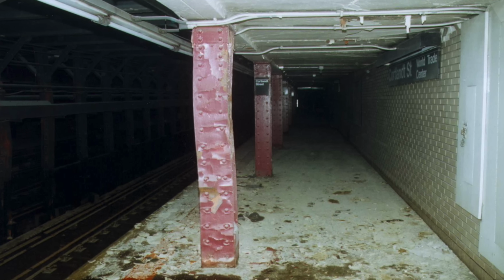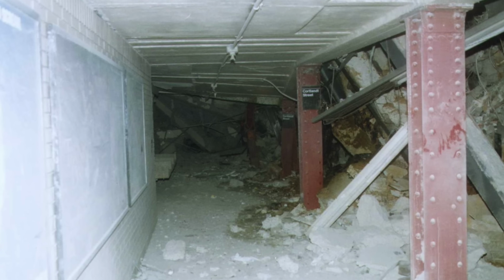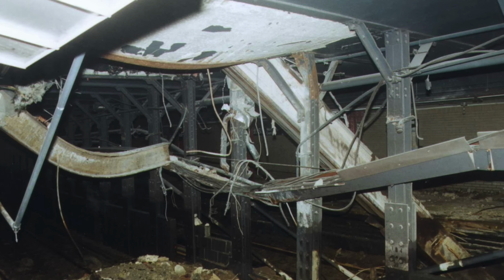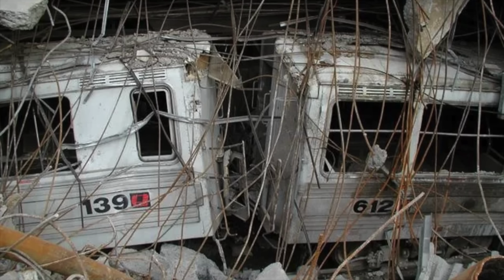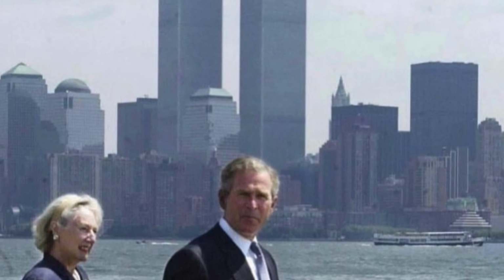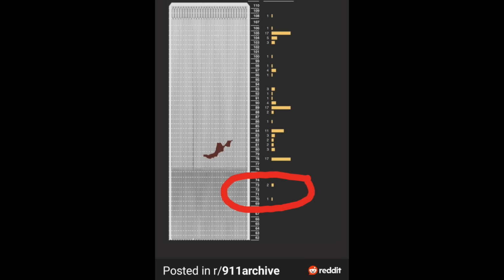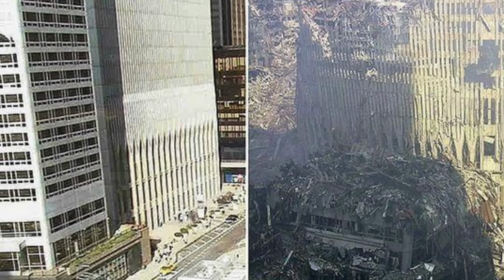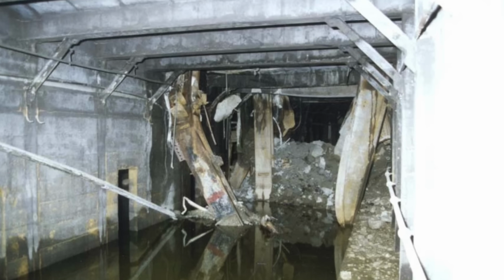What happened to the Subway *UNDER* the Twin Towers?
Discussing the Twin Towers and 9/11